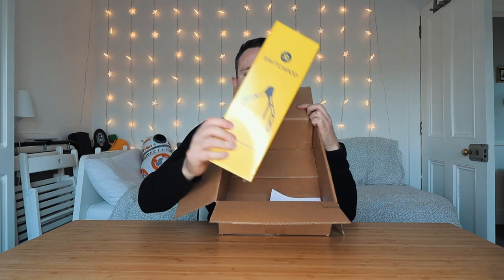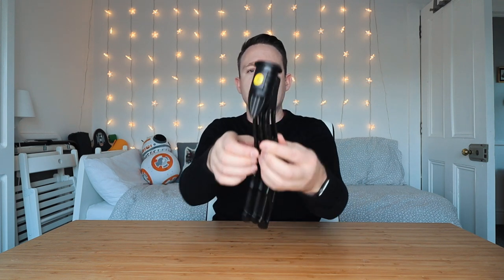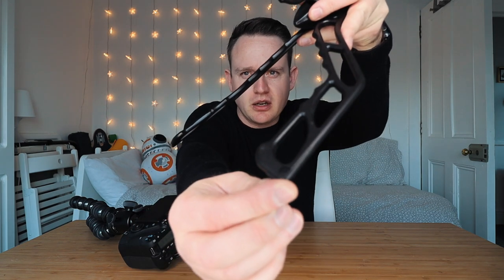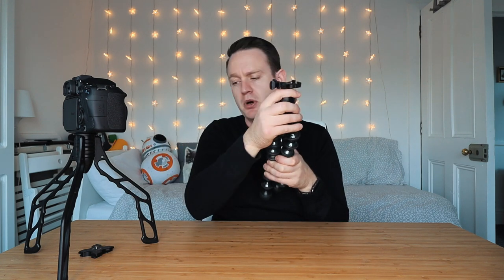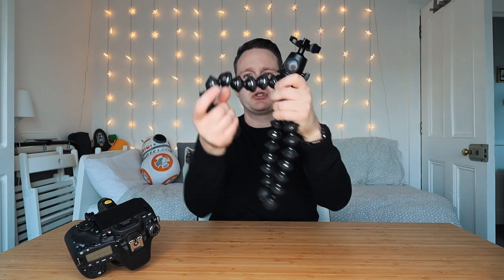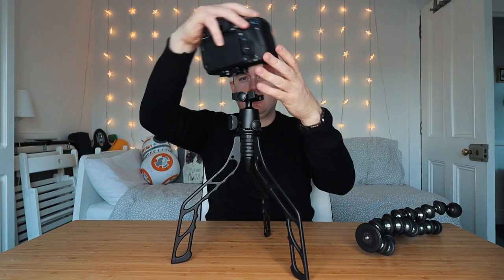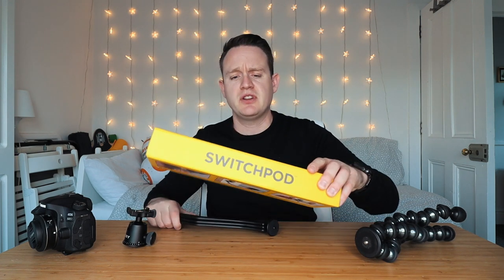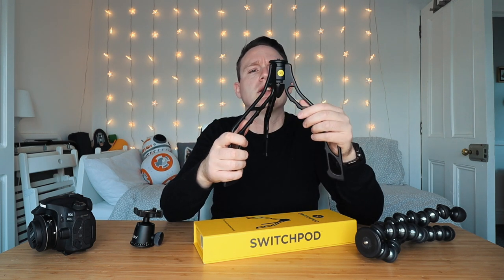The best tripod for YouTube! | SWITCHPOD unboxing & first impressions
Is it better than the Joby Gorillapod for vlogging? **TIMECODES BELOW**

I've been so excited to get the Switchpod. Now that it's finally here, I wanted to open it on camera so I can show you guys what it's like out of the box and give you my first impressions of it. This is the first product I've ever backed on Kickstarter! But I'm so glad I did.

**TIMECODES**
1. Unboxing: 00:56
2.Weight comparison between Switchpod & Joby Gorillapod: 5:50
3. Quality Concerns: 6:44
4. Storage size comparison between Switchpod & Gorillapod: 11:10
5. Quality of packaging: 14:49
6. Build quality: 15:38